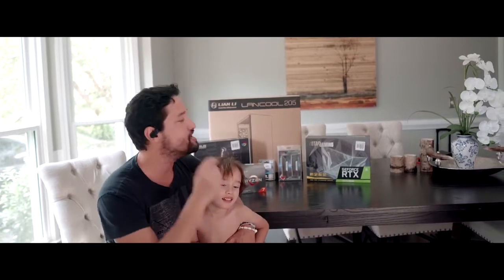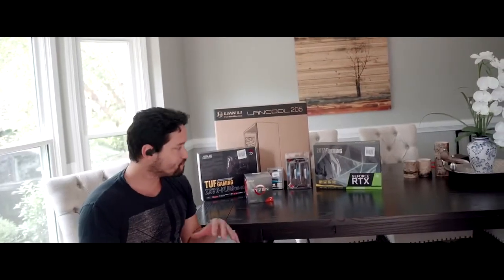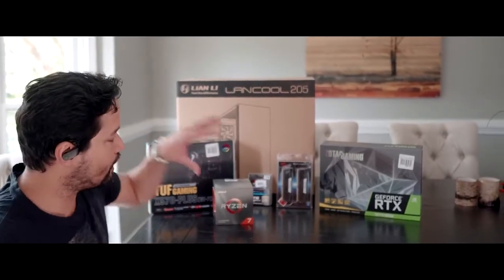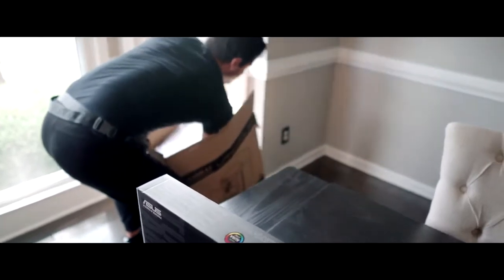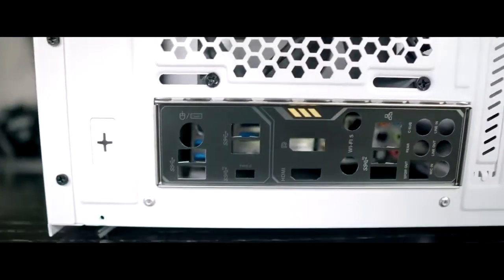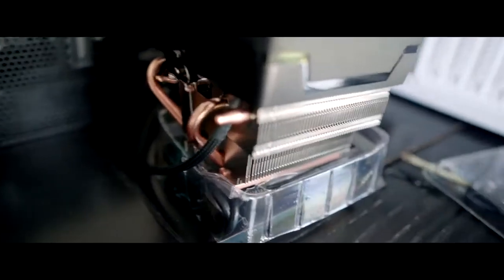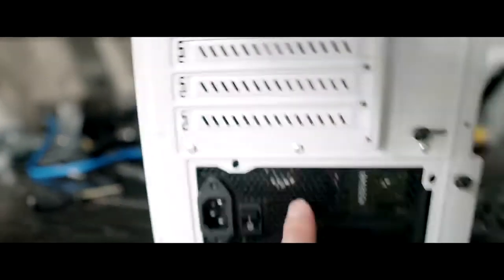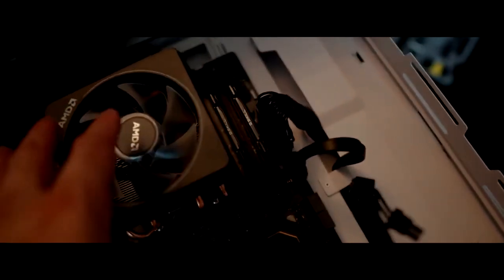Build a Budget 8K Video Editing Gaming PC for in 2020! Mac Pro PS5 Type Build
video source (reuse allowed content used)